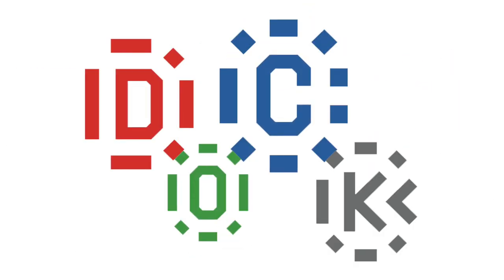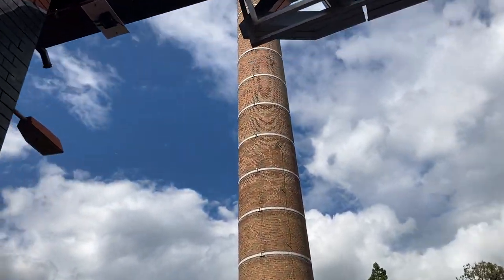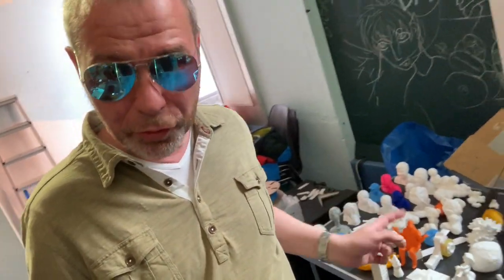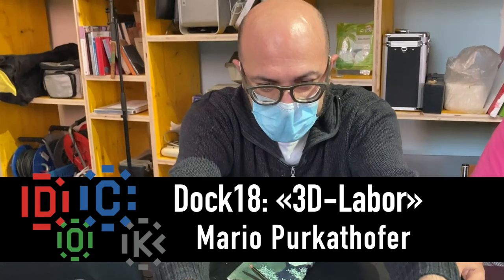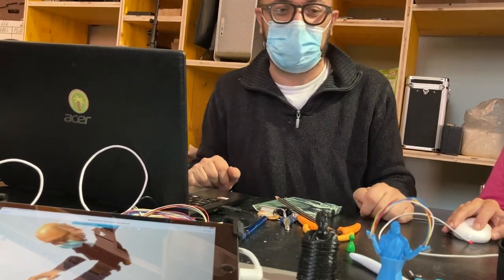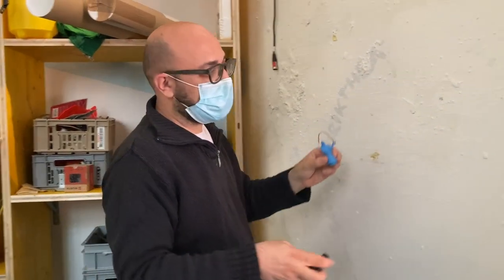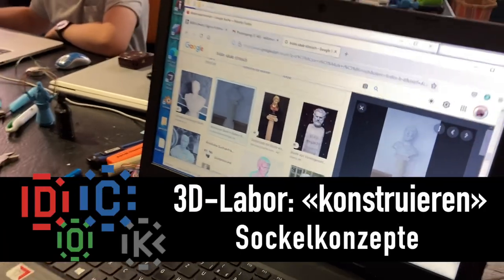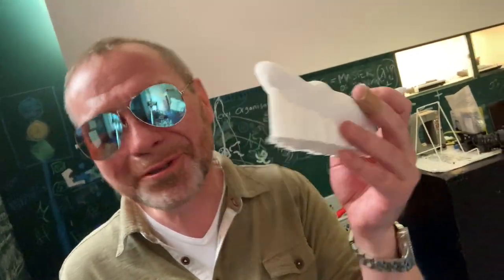Dock18: «3D-Labor»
Freitags im Dock18 ✨🚦✨
Mit dem 3D-Labor suchen wir die Schnittstelle von Kunst, Bearbeiten / Konstruieren und 3D-Scannen. Es werden Spielfiguren gebaut und ausgedruckt.

Verschiedene Programme für verschiedene Anwendungen, der Dschungel im 3D erkunden wir gemeinsam, von Scannen, Modellieren, Bearbeiten und auch neue Dateien Konstruieren. Wir zeigen was wir haben und sind gespannt auf frische Ideen. Anwendungsmögichkeiten? Wir erstellen eine Spielfigur aus den Köpfen der Teilnehmer.
Dazu kommt noch unsere internationale Skulpturenausstellung, den «Handlings».

Die 3D-Technik einfach erklärt im 3D-Labor.
Eine Produktion für
/ Institut für Medienkulturen der Welt

Film und Logoanimationen: Reto Schläppi (Dock18.ch)
Verantwortlich: Aurelia Fischli